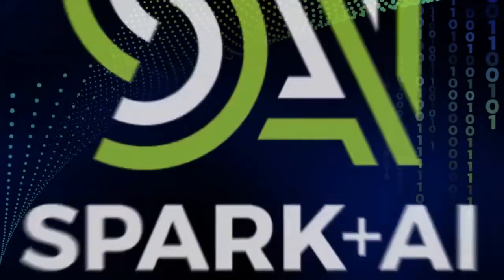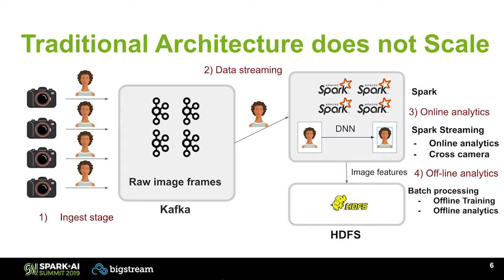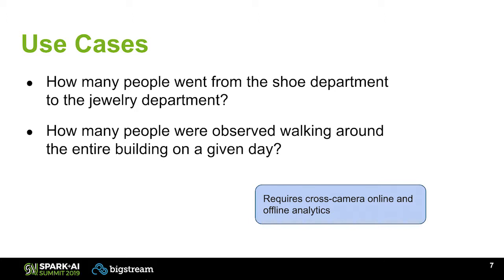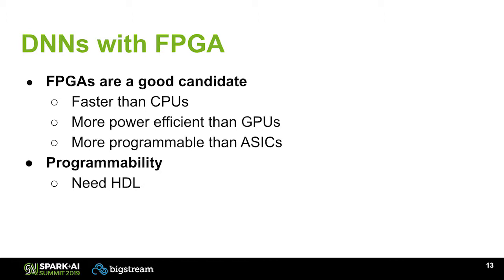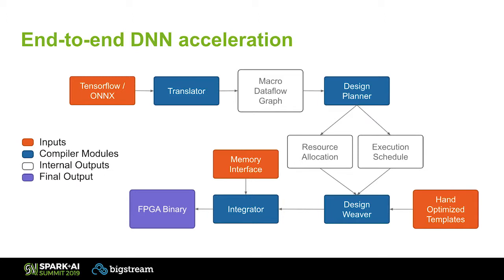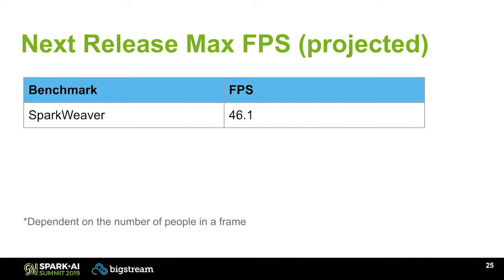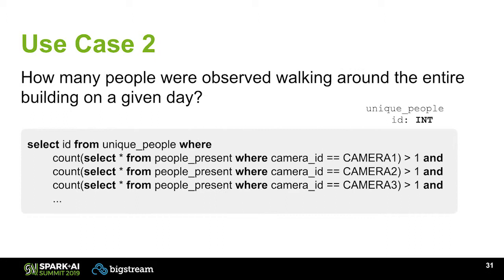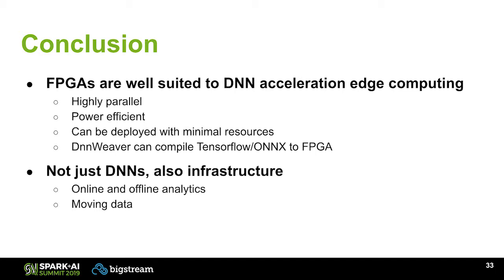SparkWeaver Full Stack Solution to Accelerate Real Time DNN Applications on FPGA Enabled Spark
In recent years, Deep Neural Networks (DNNs) have rapidly advanced and reached a sufficiently mature state to be adopted in real-world applications. Especially, as DNNs solve difficult problems in computer vision (e.g., image classification and object detection), community has started exploring the use of DNNs in real-time or nearly real-time vision applications. Video content analysis (VCA) is one such application that often utilizes DNNs as its core engine and offers plentiful capabilities for a wide range of domains including safety and security, flame and smoke detection, automotive, health-care, home automation, and retail. Apache Spark Streaming has been the de-facto standard platform where real-time Big data applications such as VCA are run at hyper-scale. While the integration of DNNs and real-time vision applications promise ample opportunities for Spark Streaming community, the massive compute demand to accommodate (1) the ever-increasing DNN model size, and (2) the growing scale of data (e.g., billions of high-resolution video data) significantly limits its practicality. In this work, we seek to address this challenge and provide a solution to meet this gigantic compute demand by leveraging FPGA acceleration. We develop SparkWeaver, a full-stack solution that, from DNN-based real-time vision applications (e.g., VCA), automatically offloads the heavy DNN computations to our FPGA accelerators without the developers' intervention. We use FPGAs as our DNN acceleration platform since they not only offer low inference-latency and high power-efficiency, oftentimes required for real-time vision applications, but also provide a programmable substrate for acceleration of non-DNN components of the applications. To demonstrate the easy use of the solution, we will do a live-demo that shows the SparkWeaver's automated workflow that takes a DNN-based VCA application written using Spark Streaming APIs and runs the VCA application on a Spark cluster, while offloading DNN computations to FPGAs, without imposing additional manual efforts on the developers.